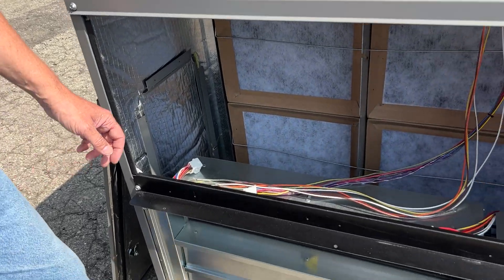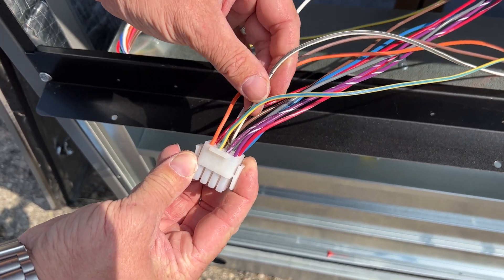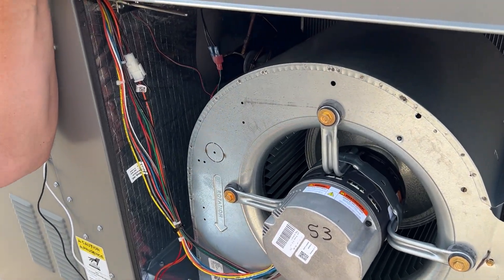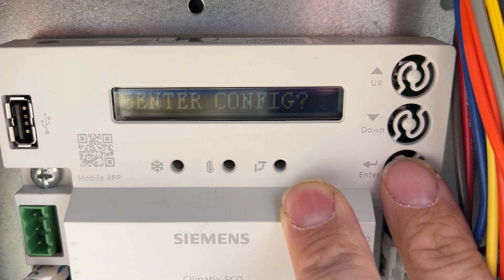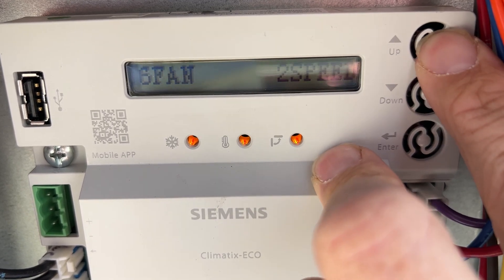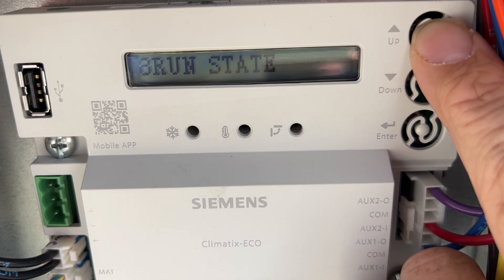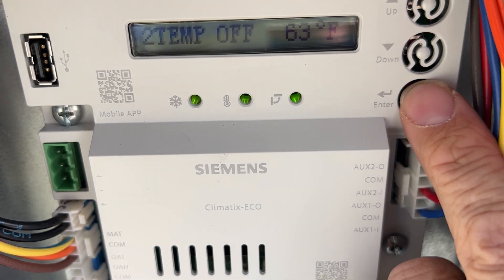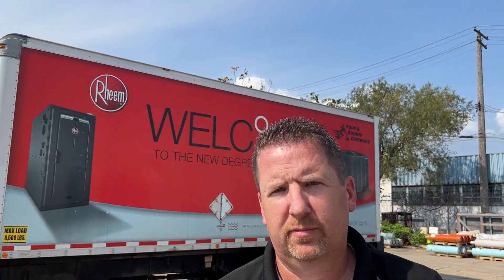Installing a Siemens Controlled Economizer on a Rheem RGED Series Rooftop Unit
Young Supply Company's Rheem Technical Specialist, Larry Marhofer, demonstrates how to install a Siemens Economizer on a Rheem RGED Series Rooftop.

Young Supply Company, its vendors, and the representative(s) in this video accept no liability for injury, loss or damage arising from use of the information in this video. Young Supply Company is a wholesale distributor and sells only to licensed mechanical contractors.